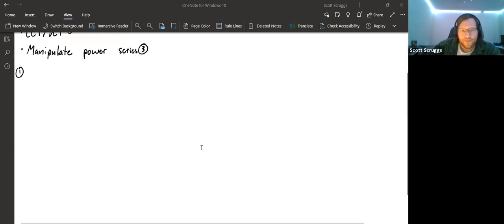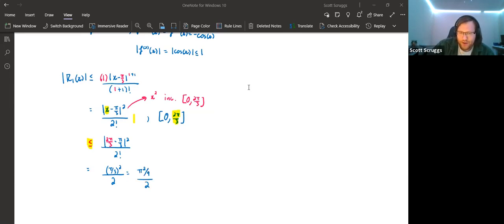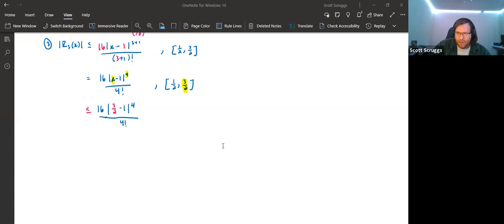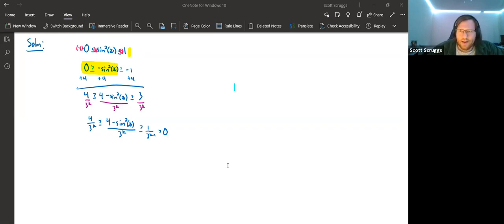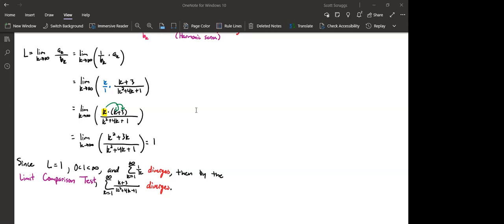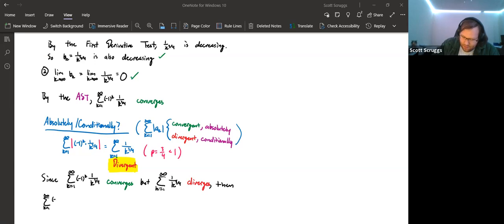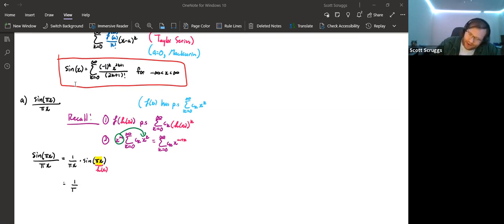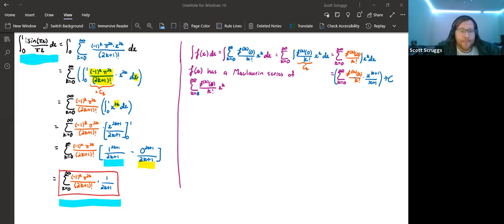Math 1080 Test 3 Review Session